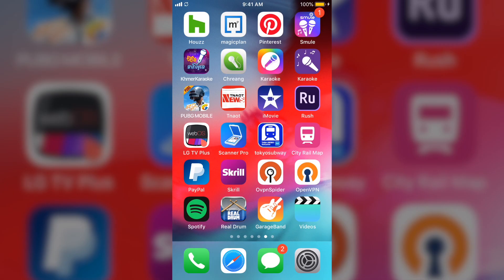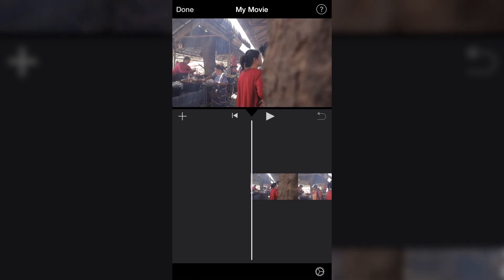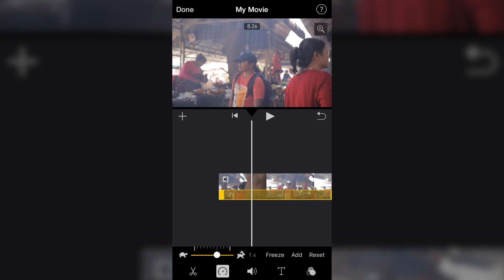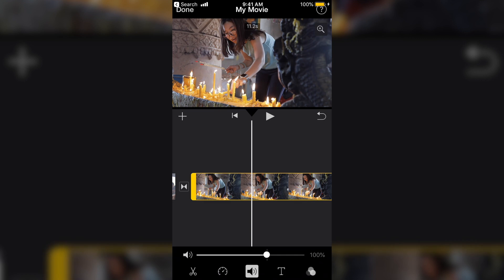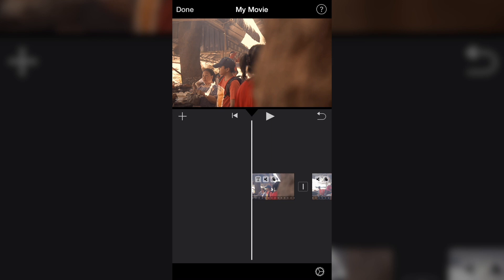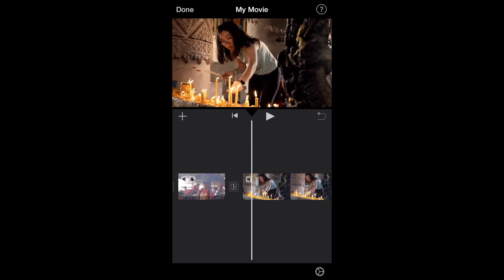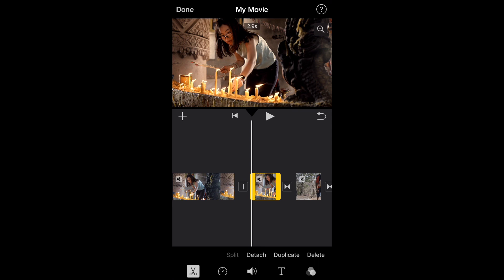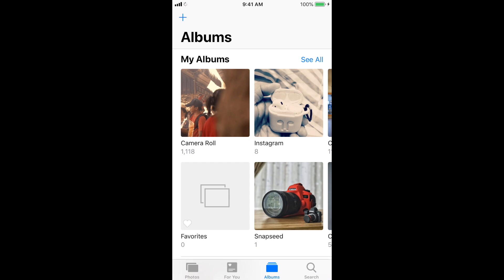How to edit videos on iPhone for beginner | iMovie Tutorial 2019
iMovie tutorial on how to edit videos like a pro
How to edit videos for YouTube is also useful after watching this video.

Gears I use:
50mm lens
24mm-105mm ii USM